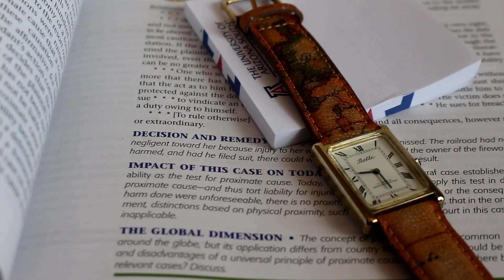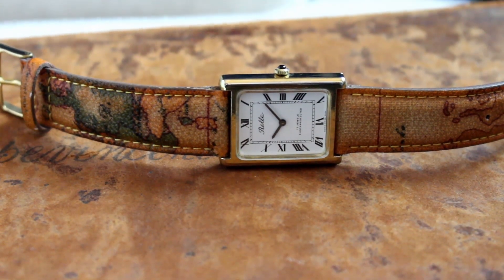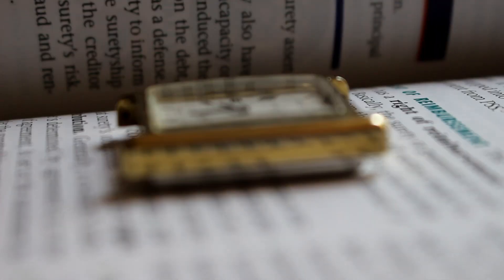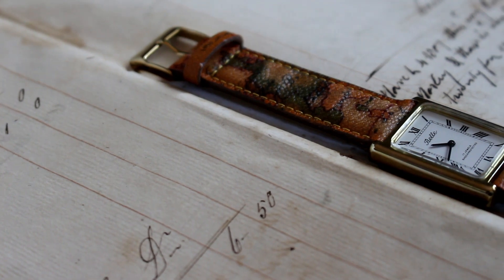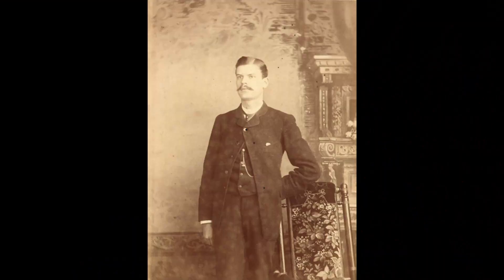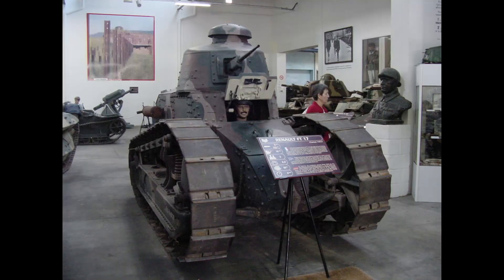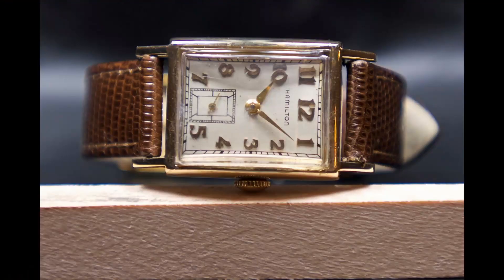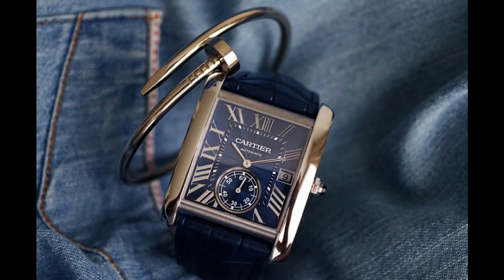Tank wrist watch review - Classic Cartier design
Review of my belle tank watch, along with a brief narrative on tank watch history.